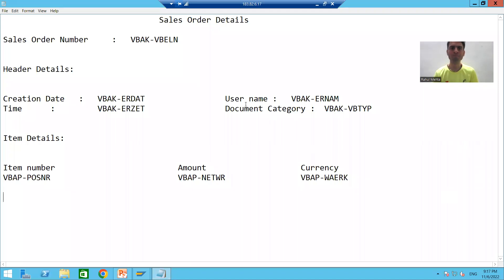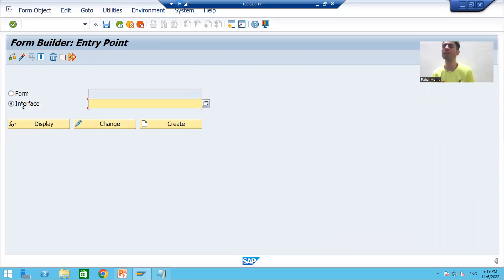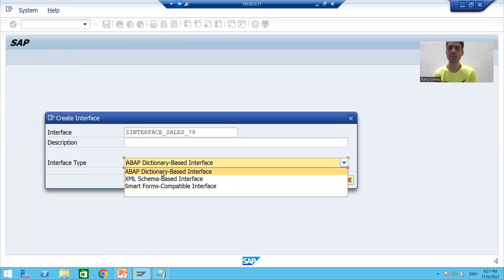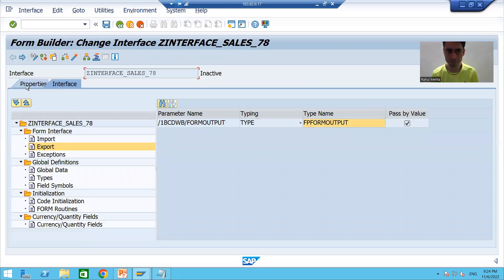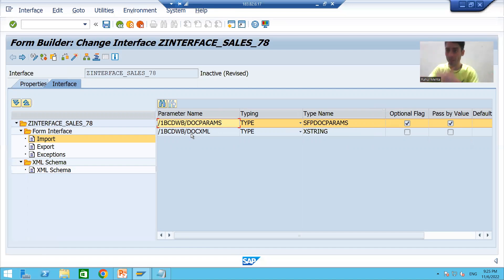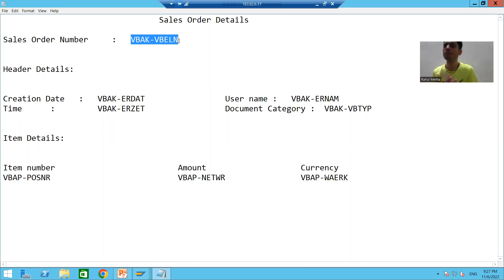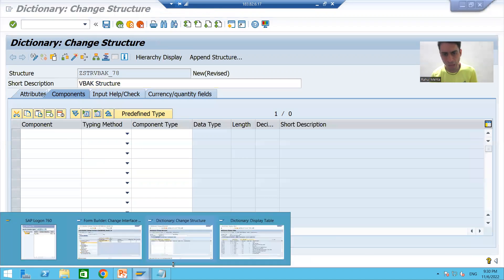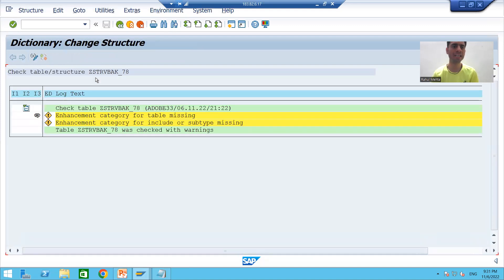2 - Adobe Forms - Creation of Interface Part1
1) Types of Interfaces.
2) Declaring Variables, Internal Tables, Workareas in the Interface.